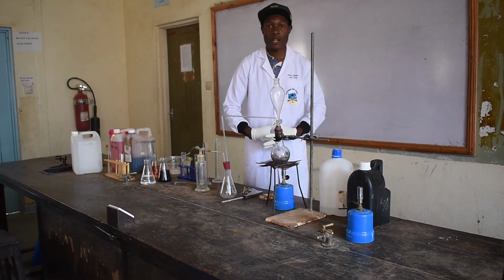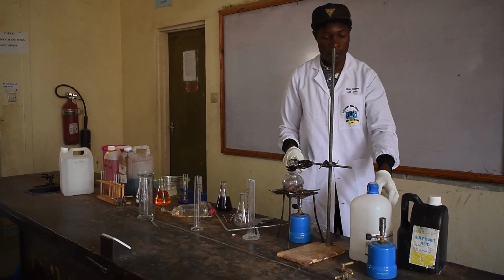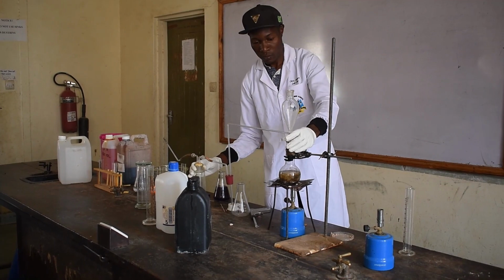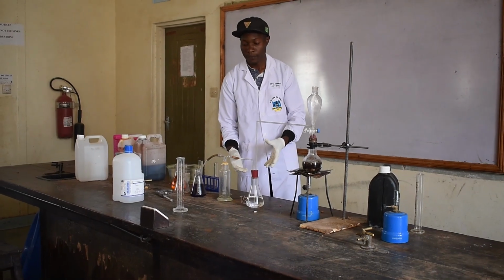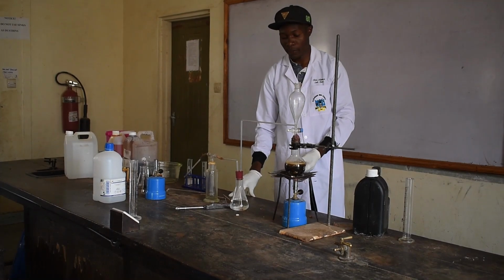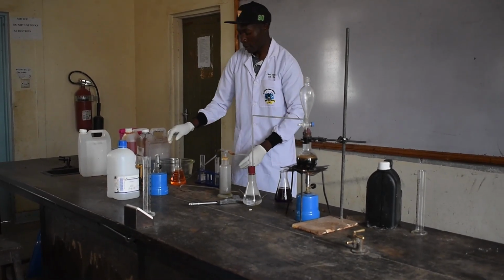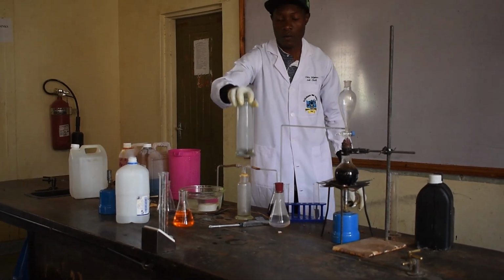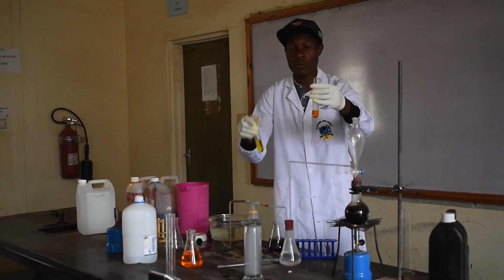Laboratory preparation of ethene gas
How ethene gas is being prepared in the lab and the basic tests of the gass